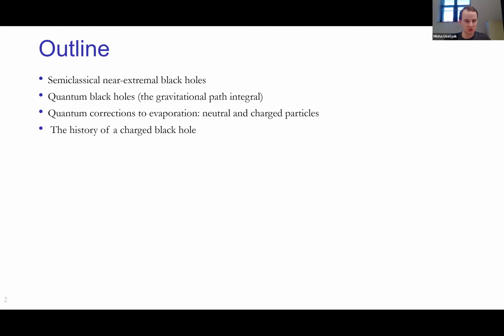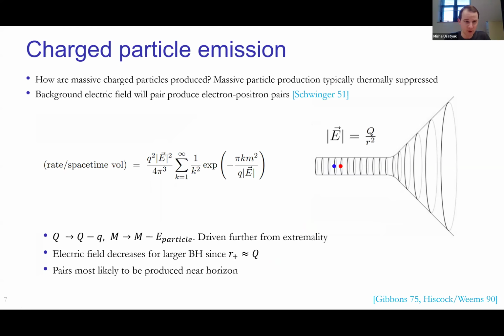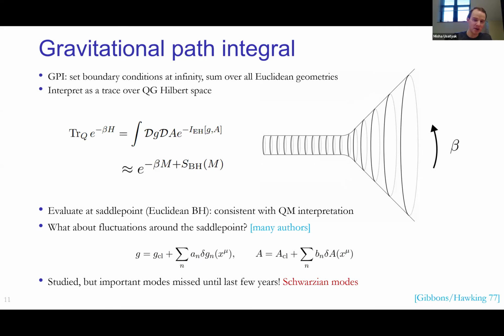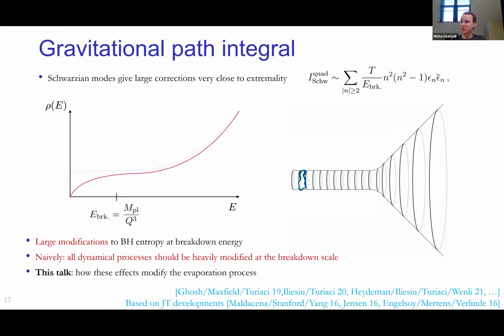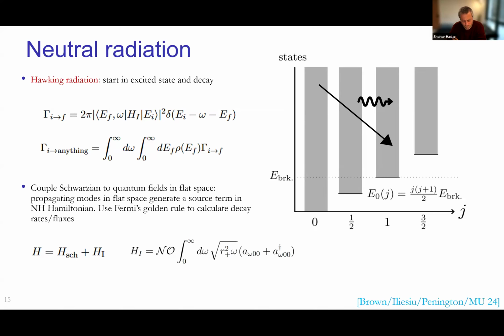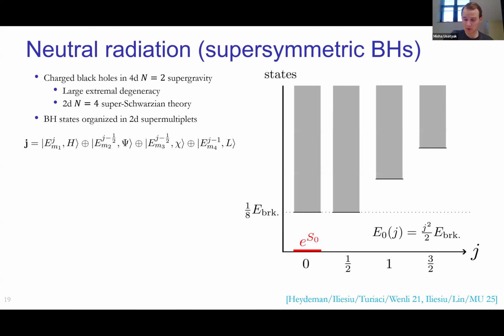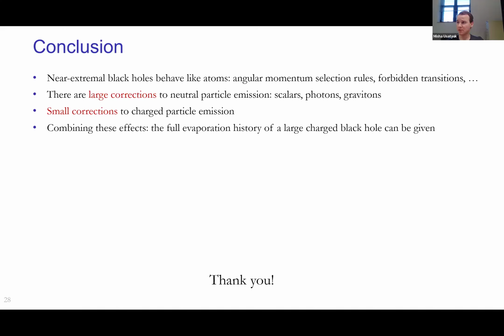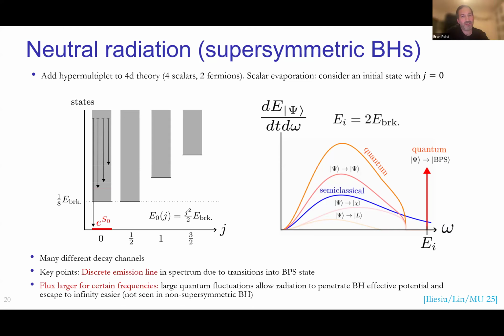Mykhaylo Usatyuk, "Near-extremal black hole evaporation"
Joint Israeli gravity seminar, March 12, 2026.

Speaker: Mykhaylo Usatyuk (KITP)

Title: Near-extremal black hole evaporation

Abstract: Over the last few years it has been understood that black holes sufficiently close to extremality receive large quantum corrections that modify their thermodynamic properties. In this talk, I will explain how these large corrections modify the real time dynamics of near-extremal black holes. As an example, the spectrum of emitted Hawking radiation differs drastically from the standard predictions of QFT in curved spacetime for such black holes.